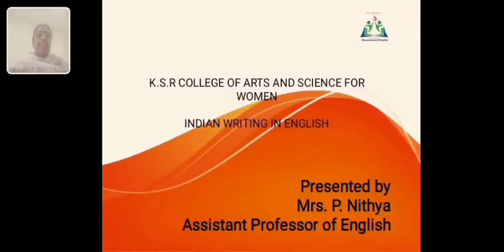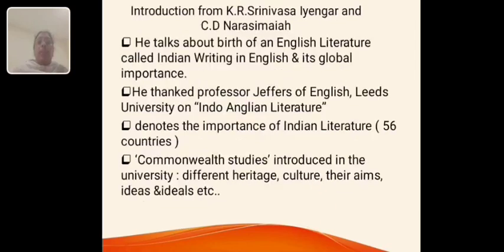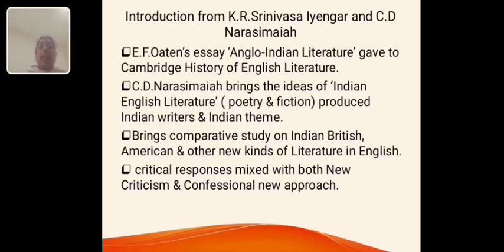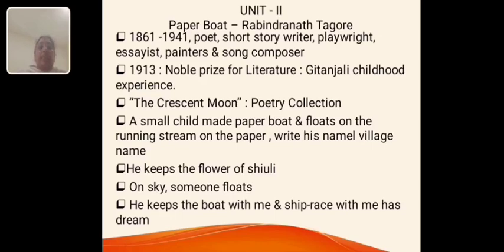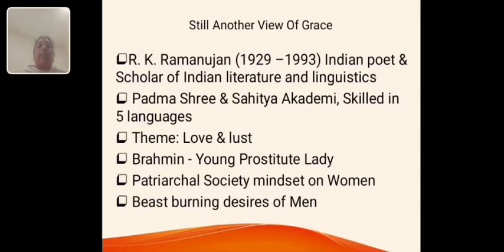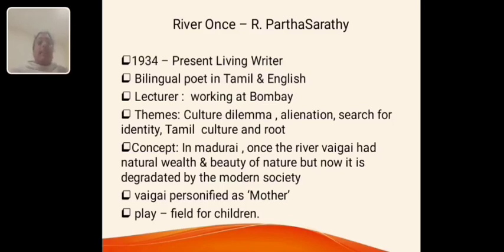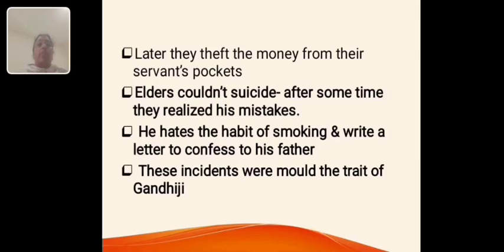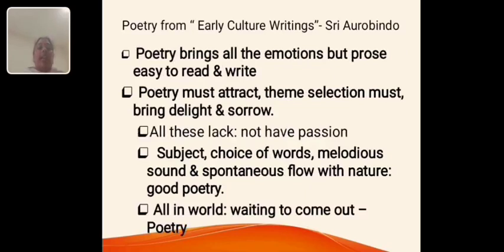LCS : INDIAN WRITING IN ENGLISH PART I | Mrs. P. NITHYA